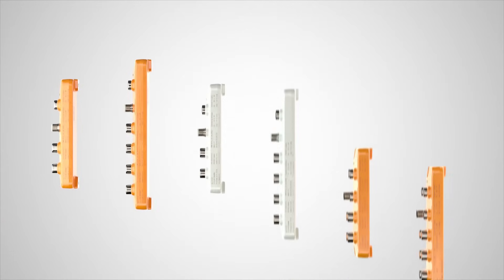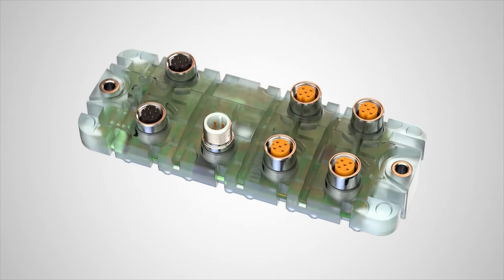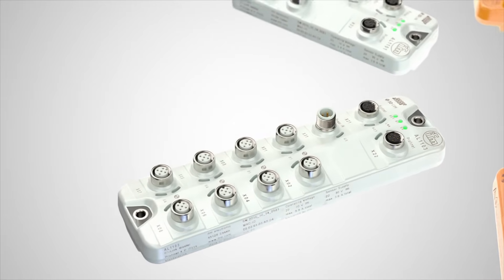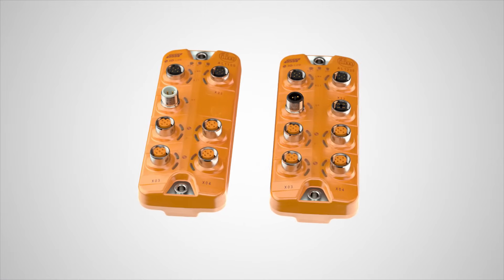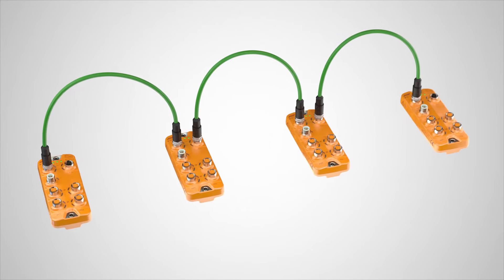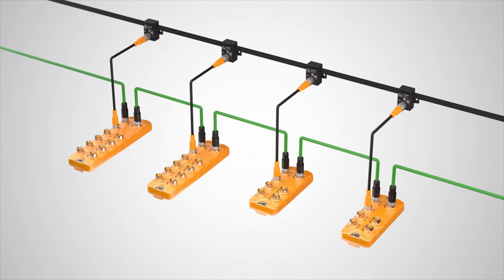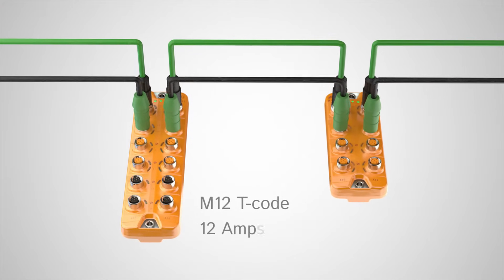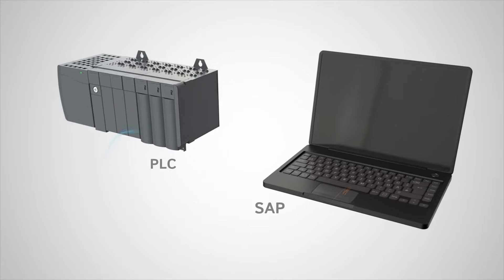IO-Link masters: connection for intelligent sensors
IO-Link masters from ifm electronic are reliable partners in your industrial automation process and an essential stepping stone to Industry 4.0. They are suitable for use in very harsh industrial environments such as the food industry, easy to clean and very cost efficient.